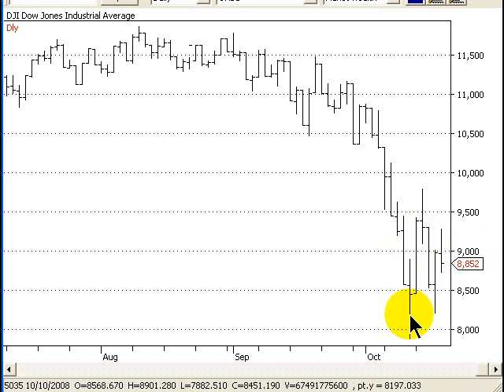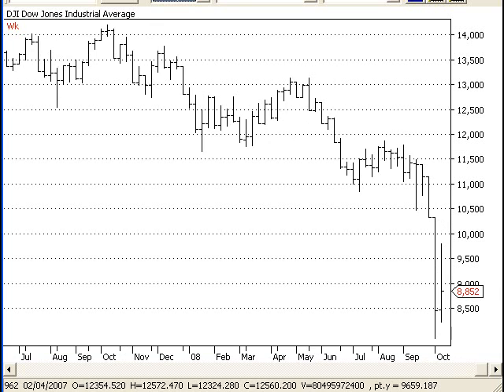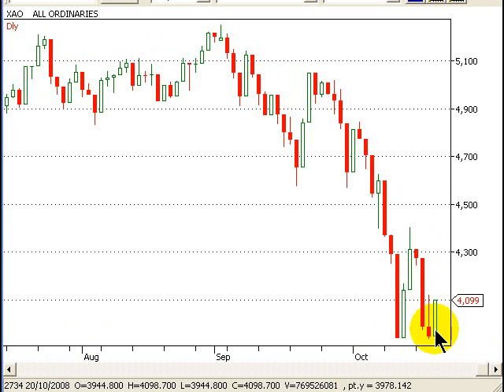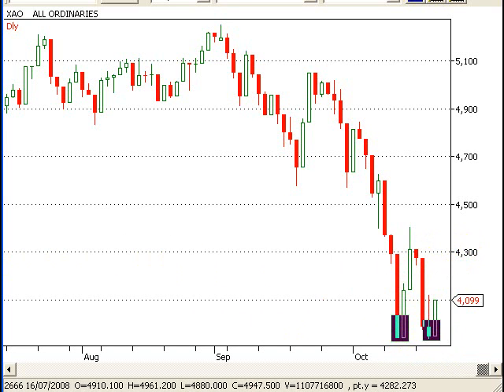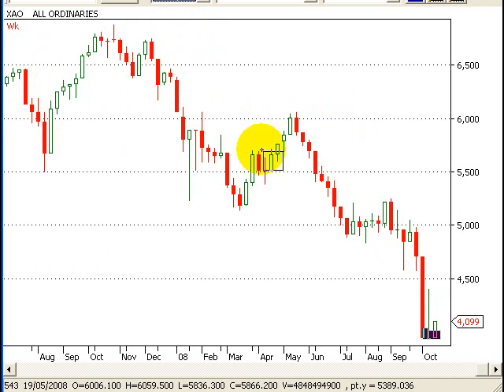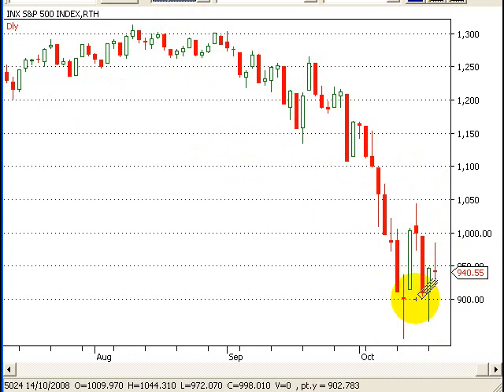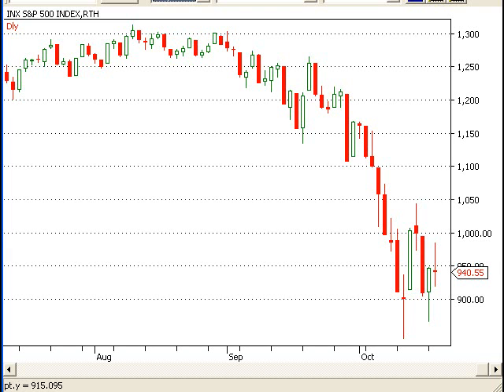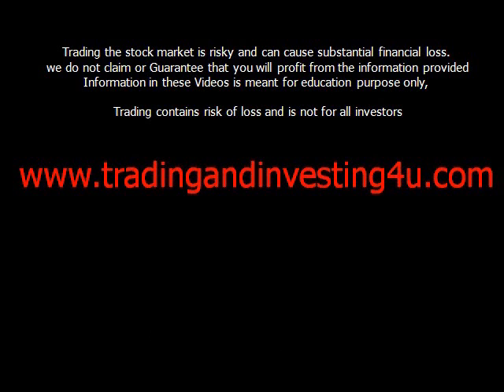Are the sellers done yet in the share market place?